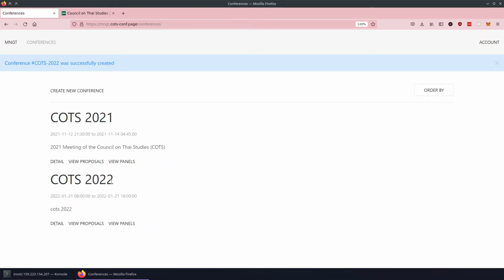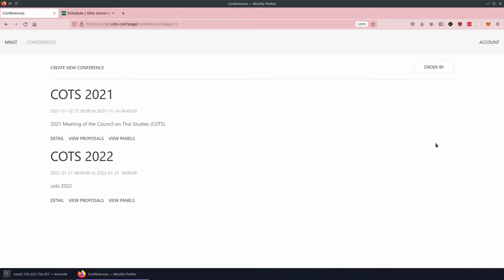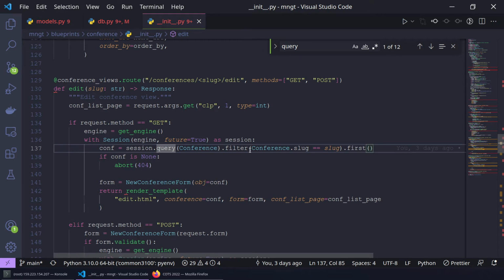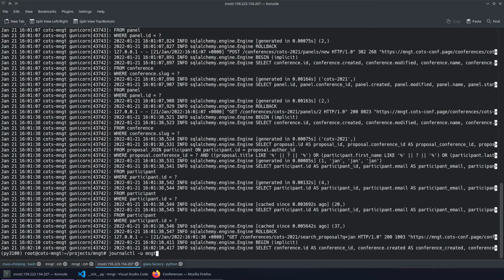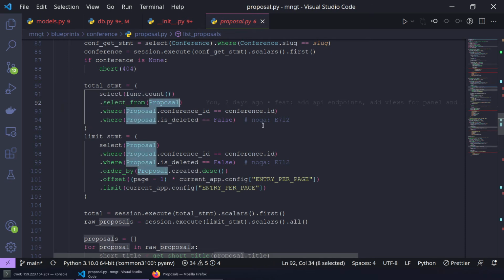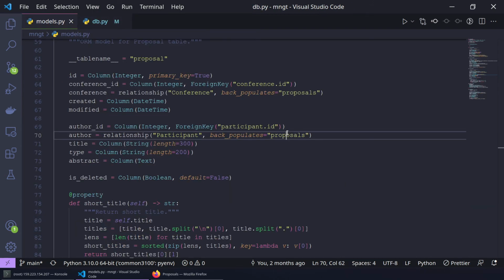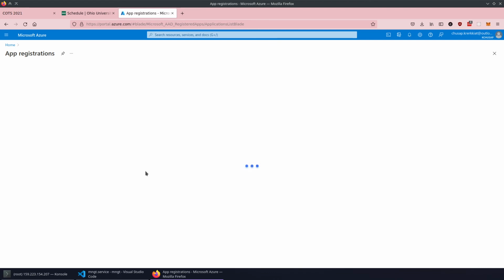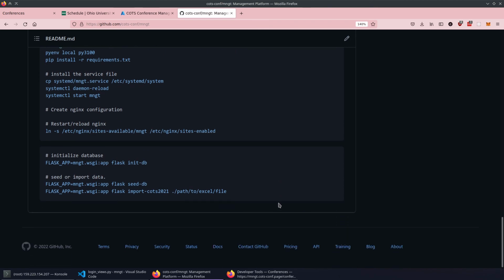Conference Management Platform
Database System's final project demonstration.